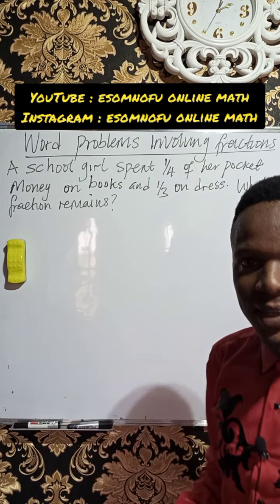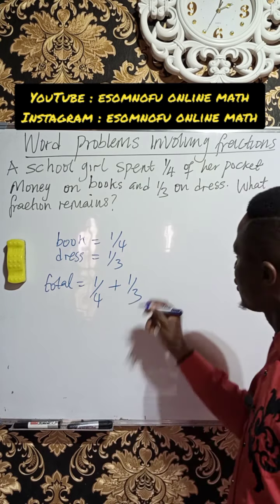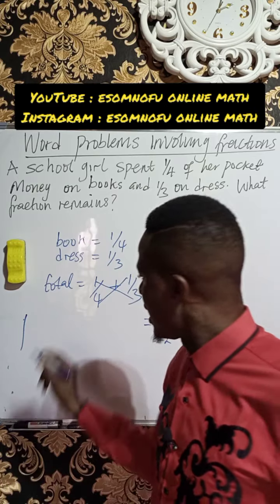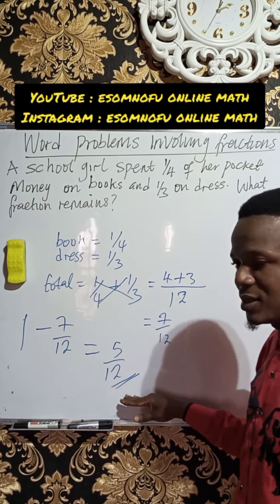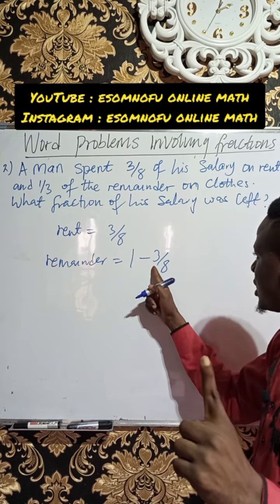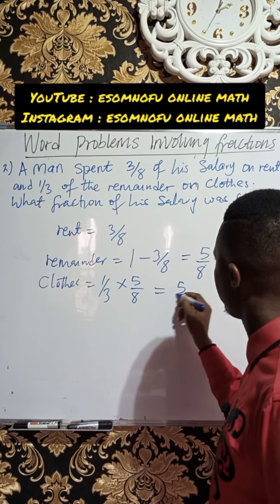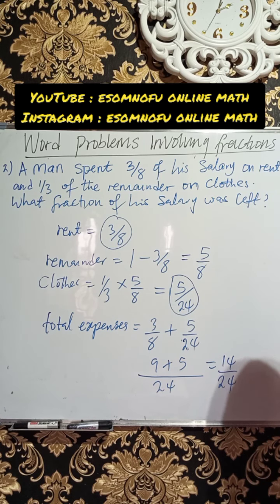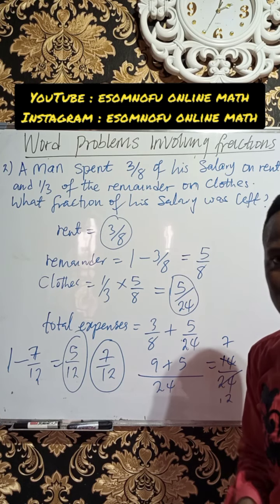WORD PROBLEMS INVOLVING FRACTIONS